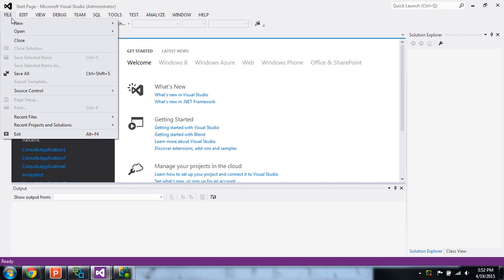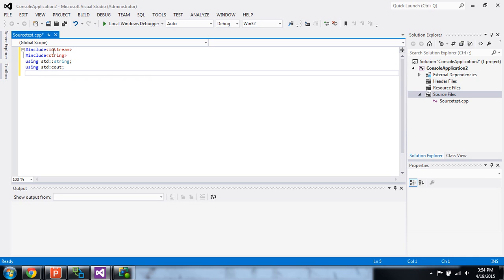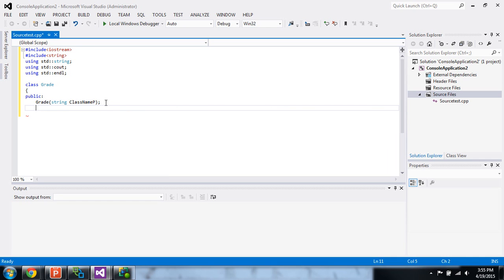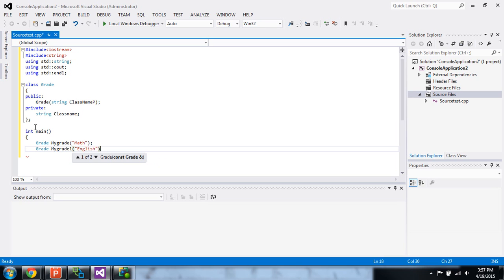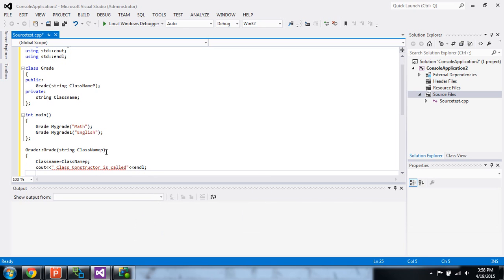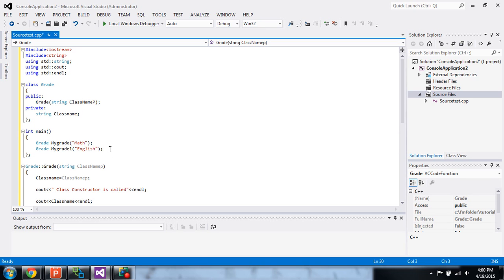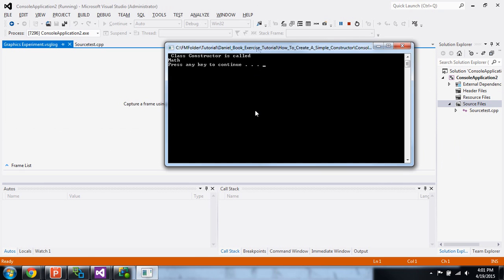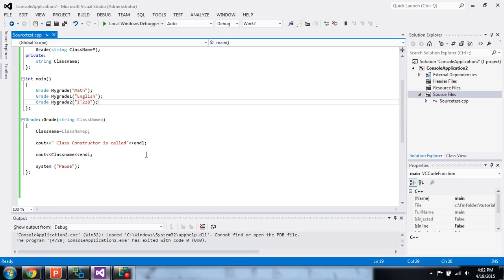How To Create A Simple Constructor OOP Demo